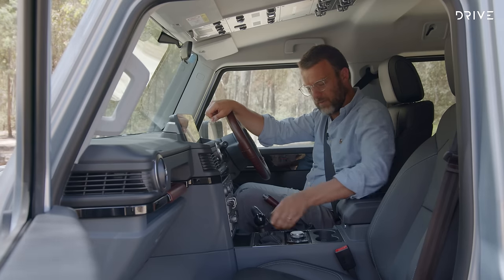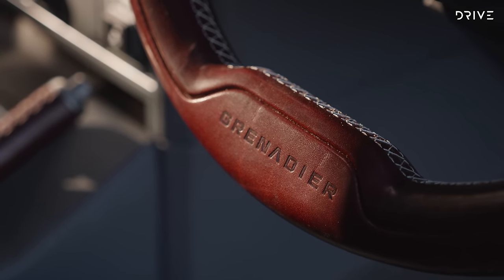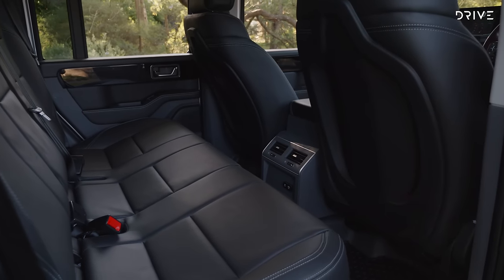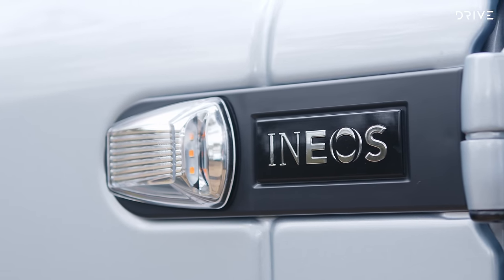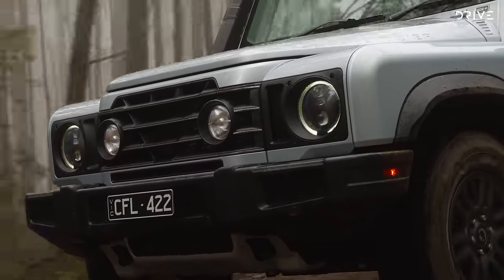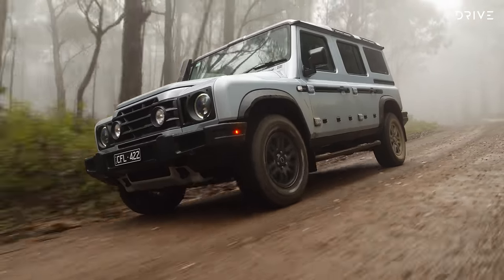Ineos Grenadier Hits Australian Shores! | Drive.com.au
After years of waiting, we finally got our chance to drive the old-is-new-again Grenadier on Australian soil. And while it really delivers as a four-wheel drive, it also comes at a price.

00:00 Ineos Grenadier
00:56 Pricing & Specifications
03:19 Interior
05:37 2nd Row & Boot
06:19 On-road driving
07:27 Off-road Driving
13:03 Summary